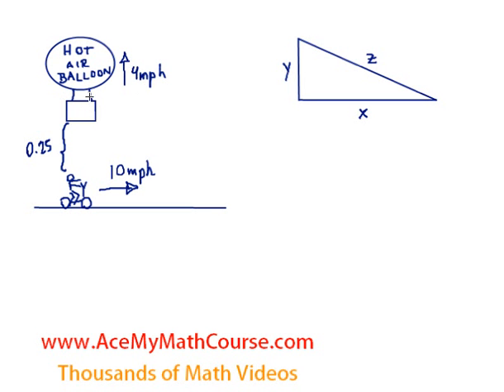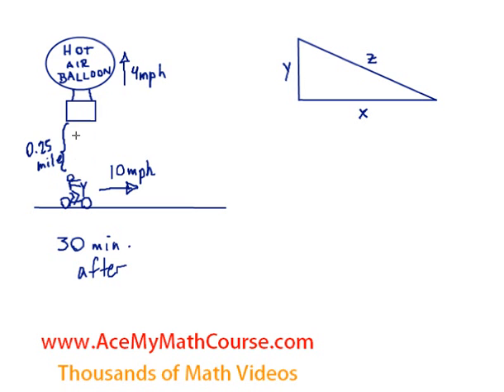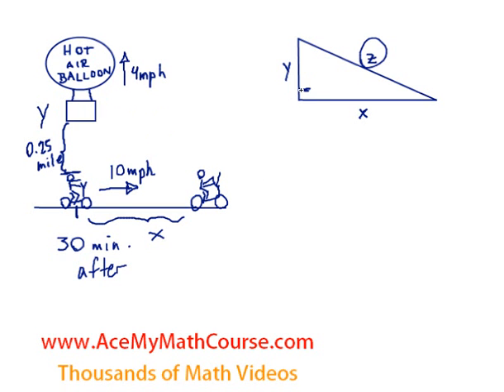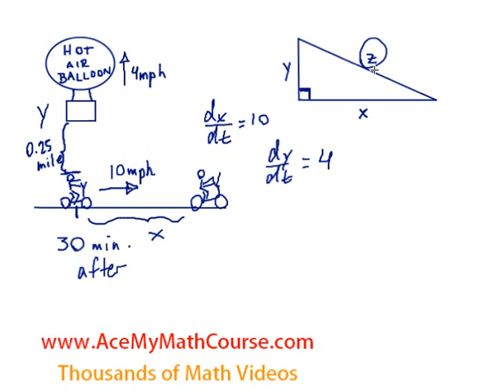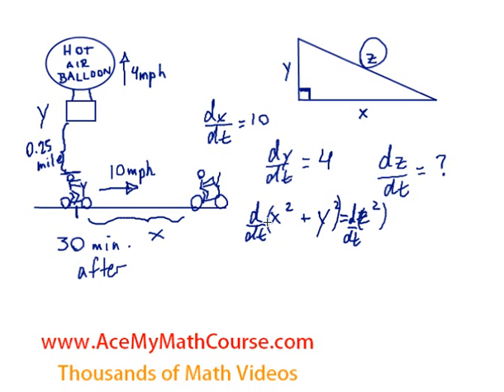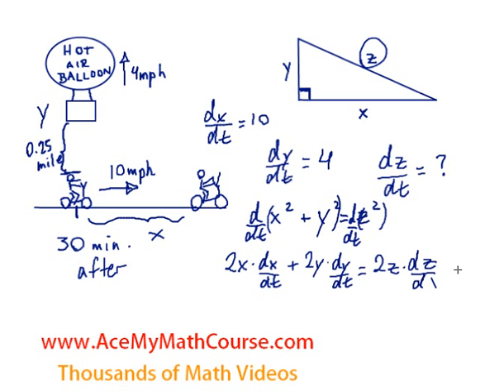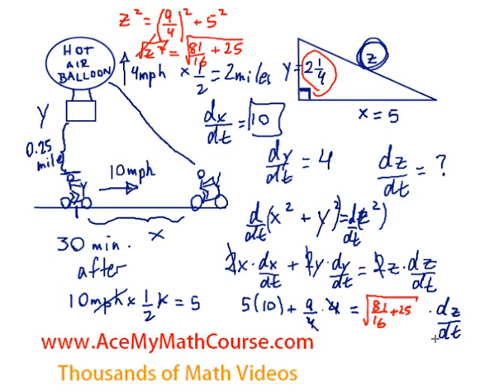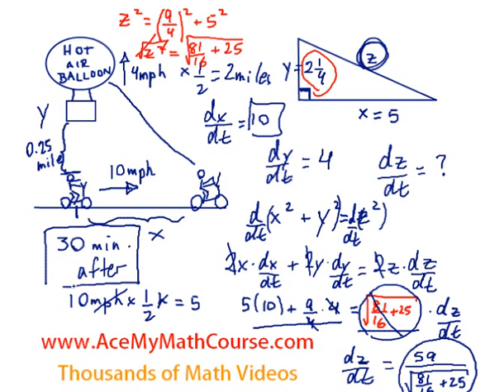Related Rates (Derivatives) - Hot Air Balloon Question (Made EASY!!!)